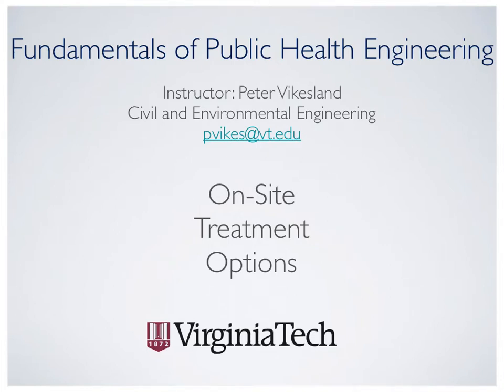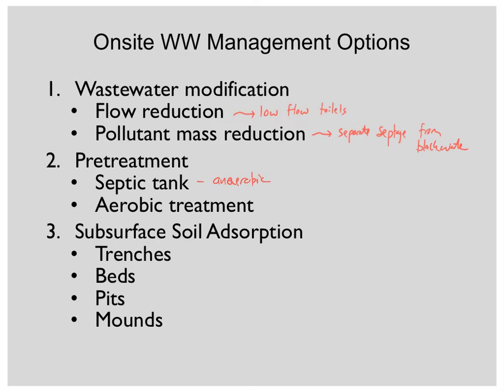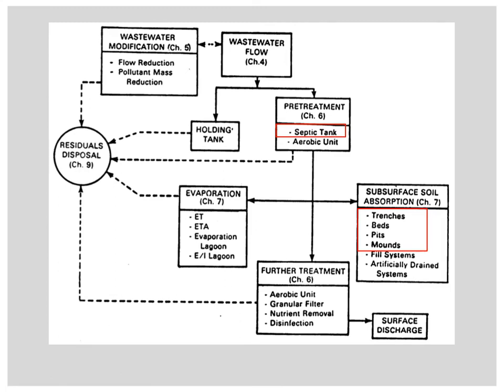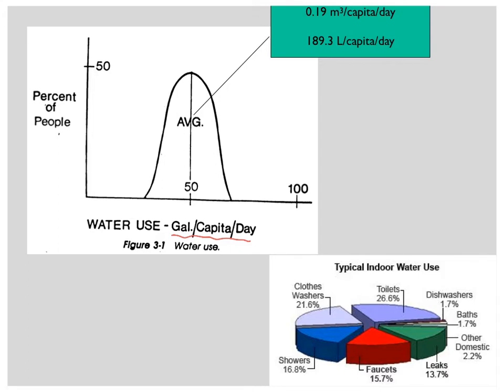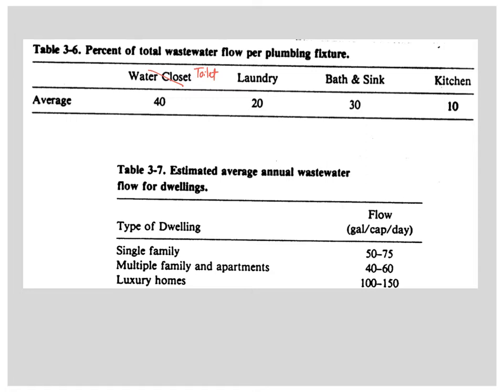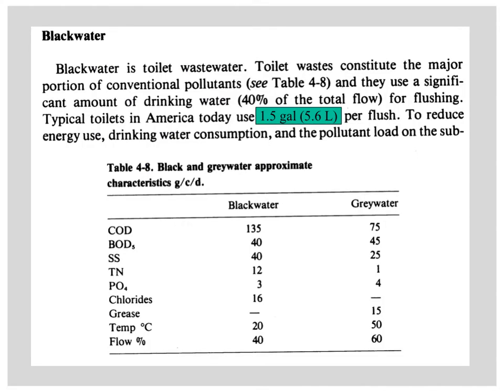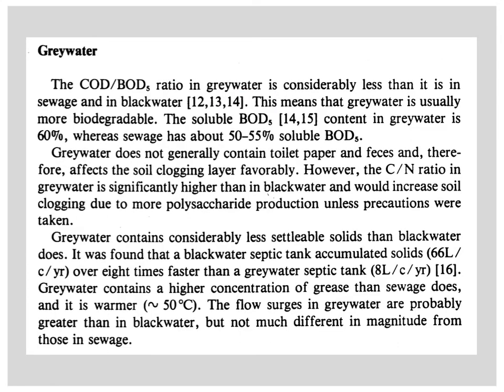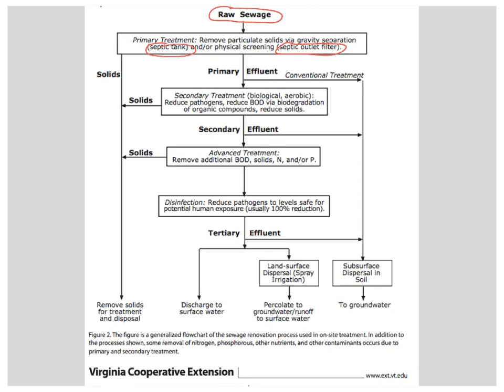Septic System Part 1